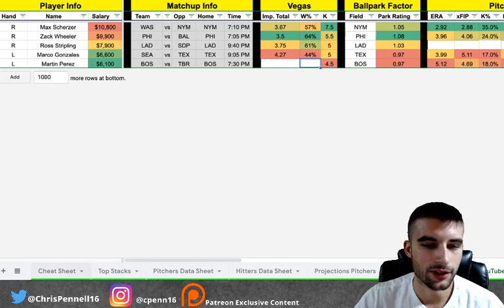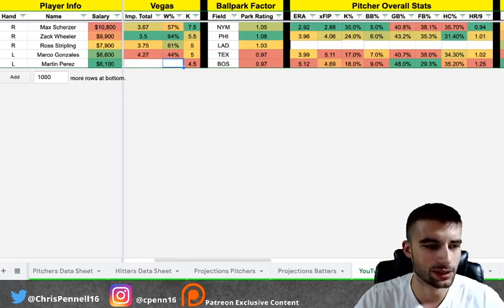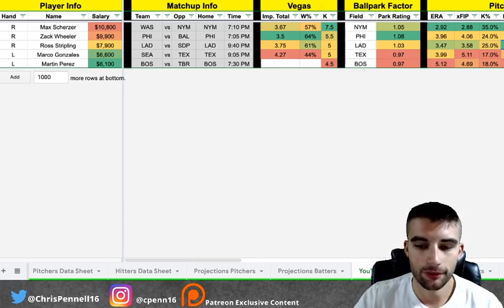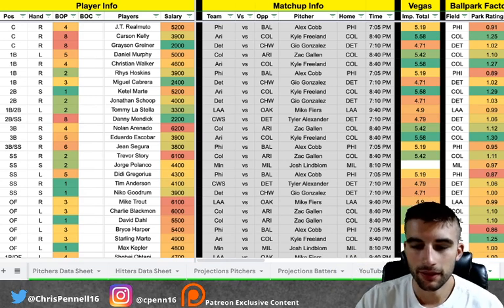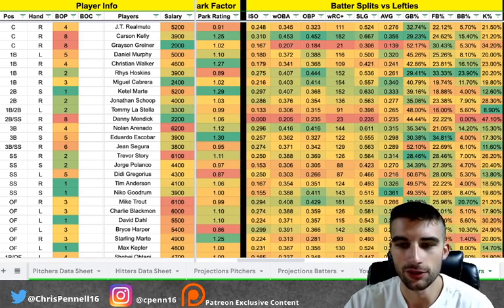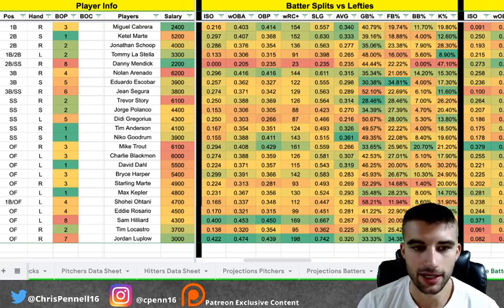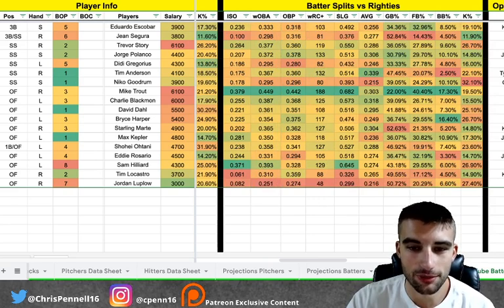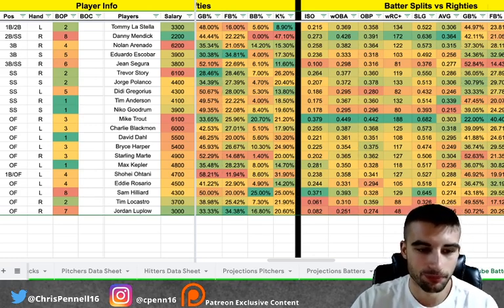Draftkings MLB DFS Picks | August 11th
Hey everyone welcome to the video! In this one I breakdown the upcoming MLB DFS slate for today on Draftkings.